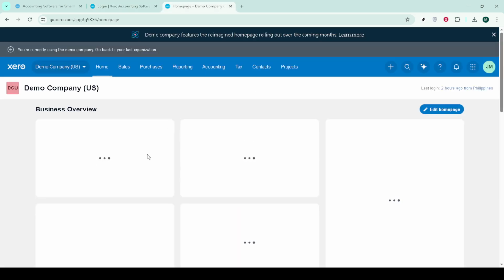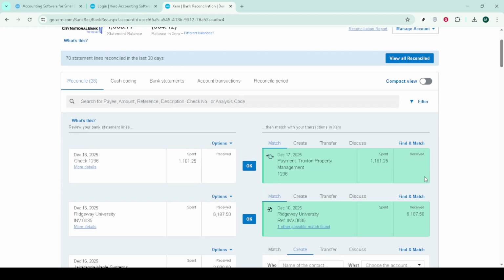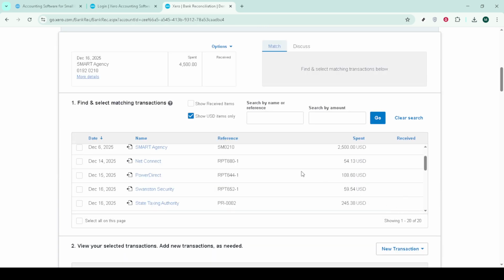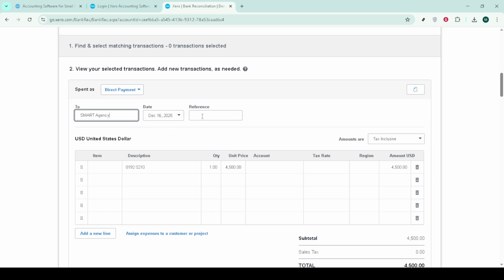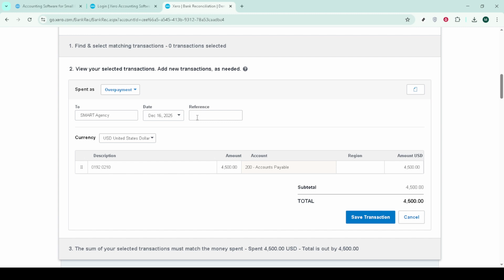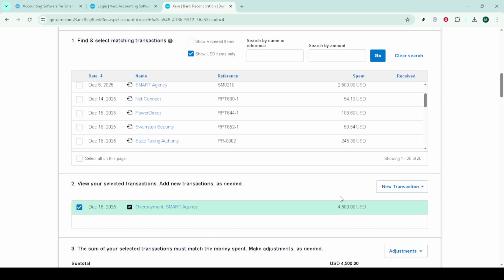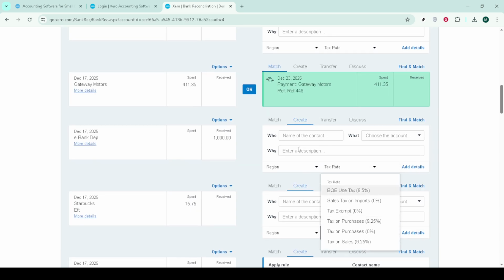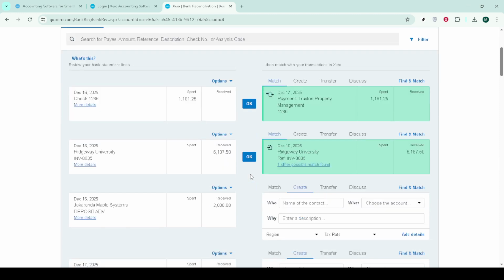Xero Tips: How to Allocate a Payment on Account [Full Guide 2026]